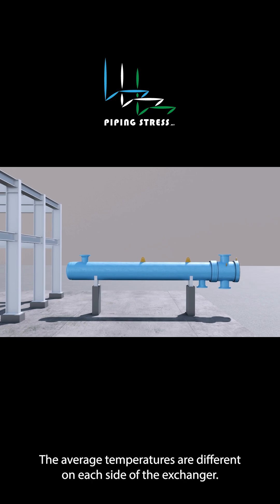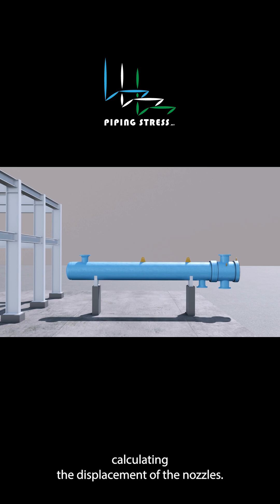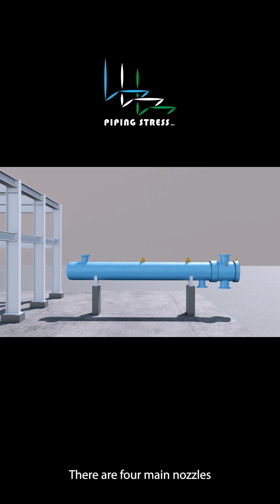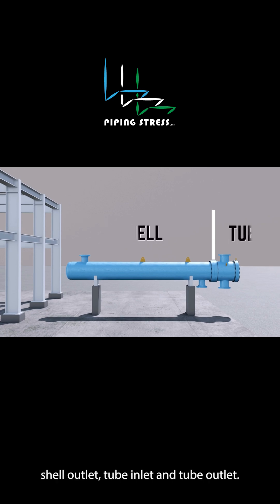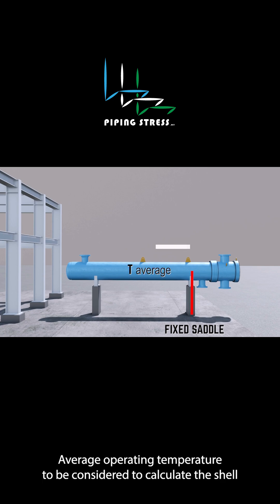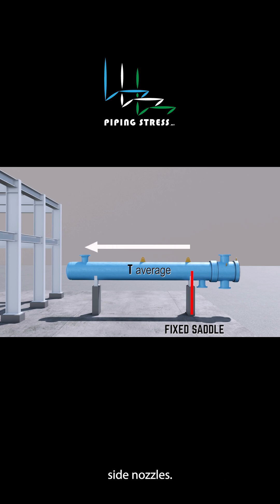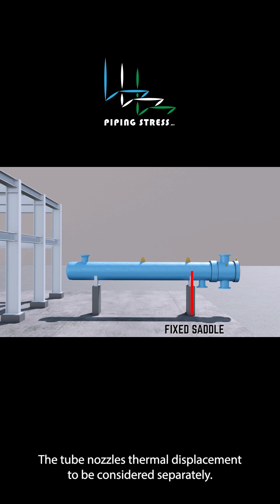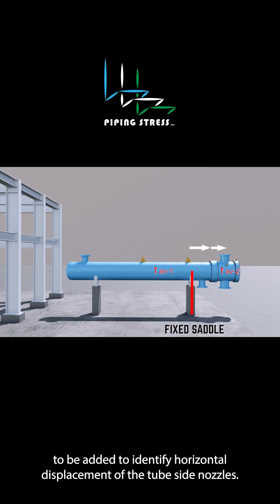Shell and Tube Heat Exchanger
This short video is about shell and tube heat exchangers.